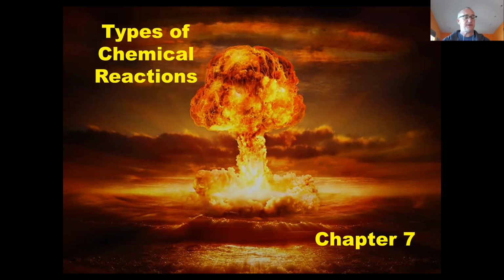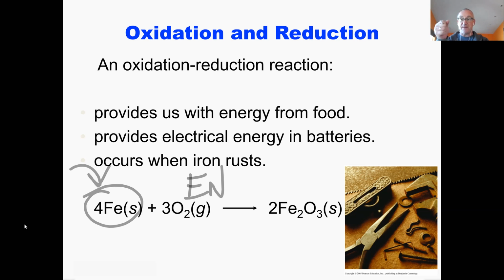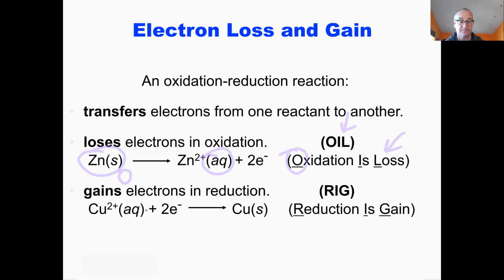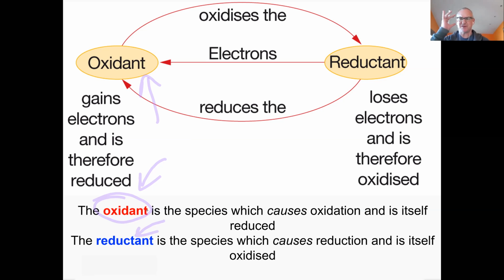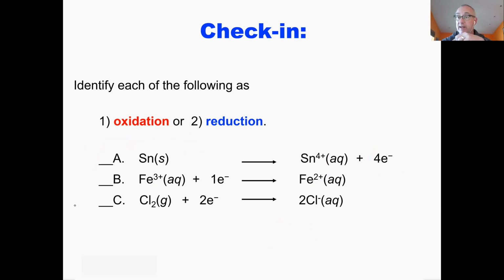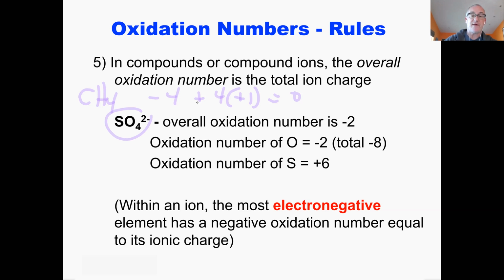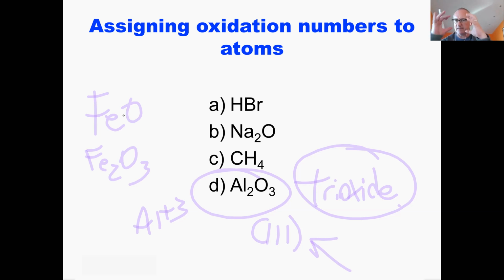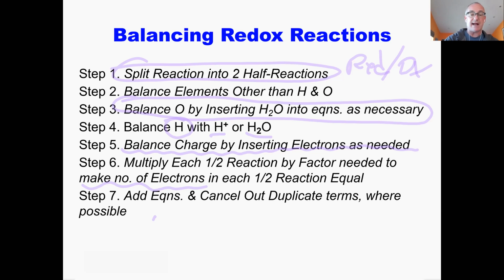Chapter 7 - Lecture I (12.03)